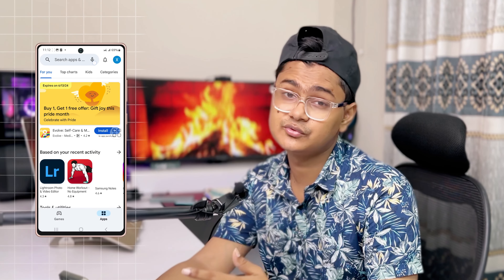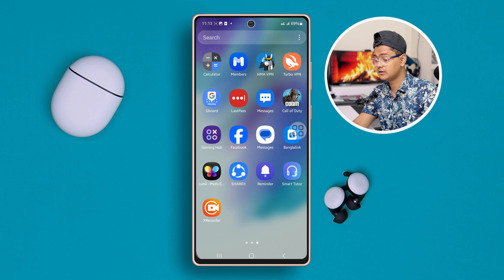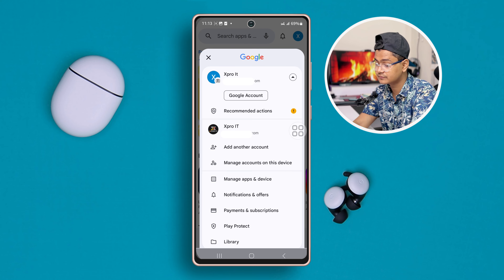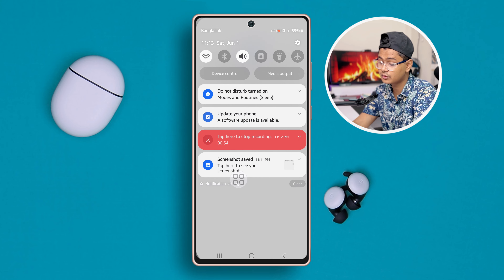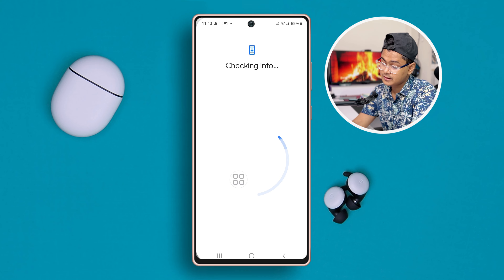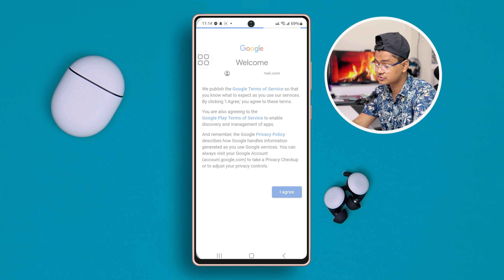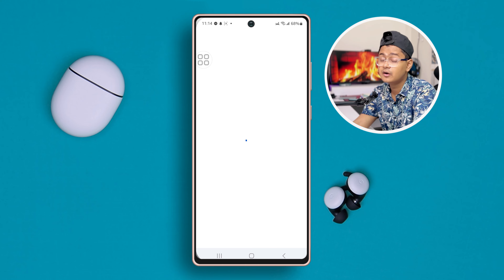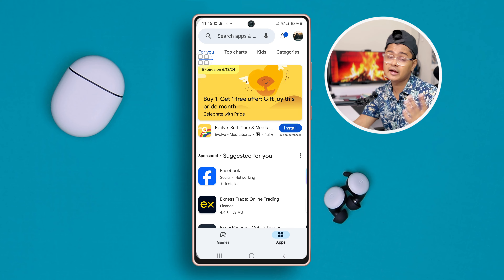How to Switch Accounts in the Google Play Store on Samsung Phone | Manage Google Play Store Accounts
Want to change your Google Play Store account on your Samsung phone, but don't know how? Well! In this video, I've shown how you can sign out and reset your new Google Play Store account on your Samsung phone. Switching accounts in the Google Play Store on a Samsung phone is useful if you manage multiple Google accounts. It allows you to easily switch between them to access apps and content specific to each account. This is helpful if you have separate accounts for work, personal use, or for controlling what apps your child can access.

To switch between Google Play Store accounts on a Samsung phone, watch this video till the end and follow my complete process. Thanks a million for coming here!